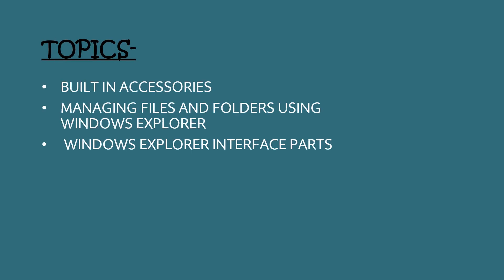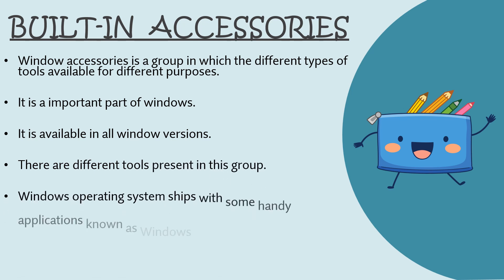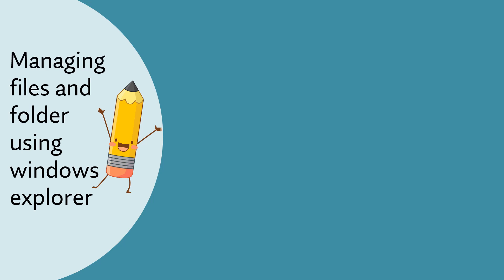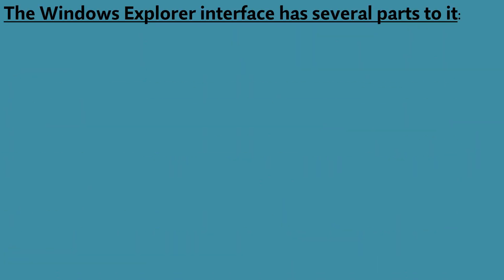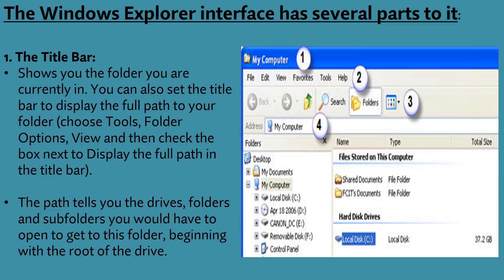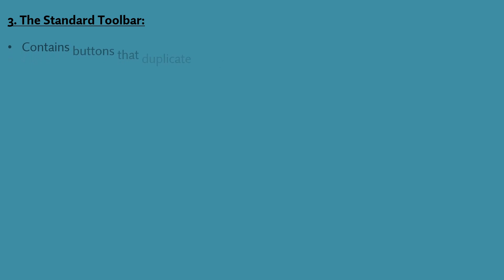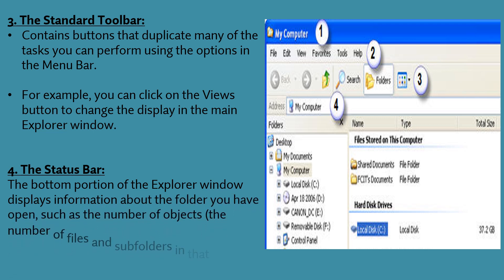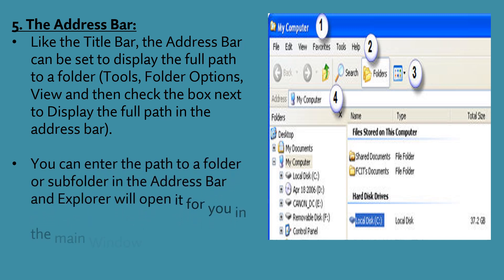MS WINDOWS 2